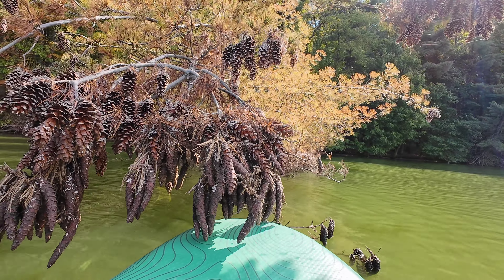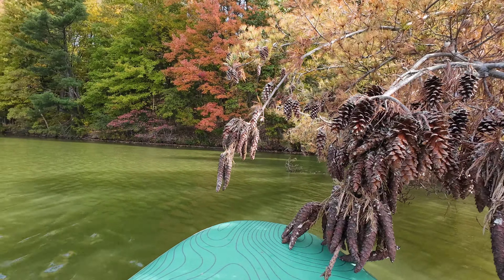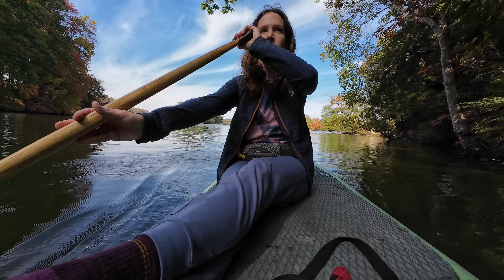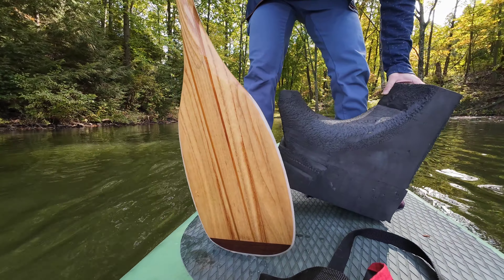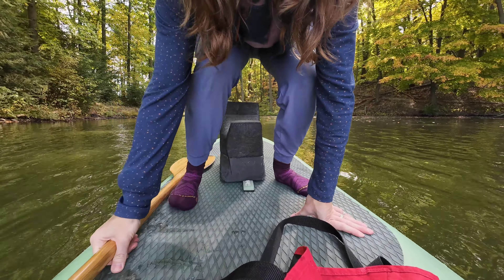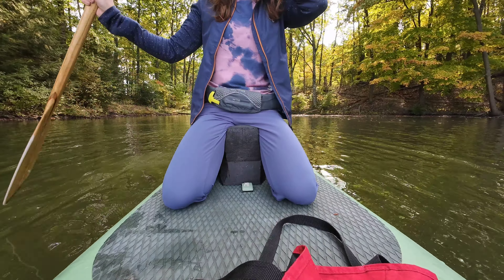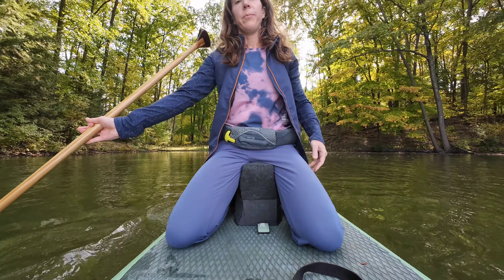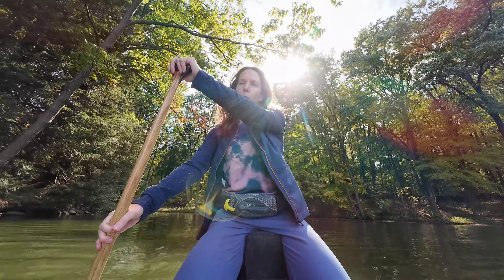A Beautiful Day to Paddle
During some much needed rest and relaxation, I brought my dji action camera out for a test paddle. I hit the pump track early, then went straight to the reservoir, so my hair is a mess. lol. I'm so thankful for the opportunities in nature that surround the area I live.